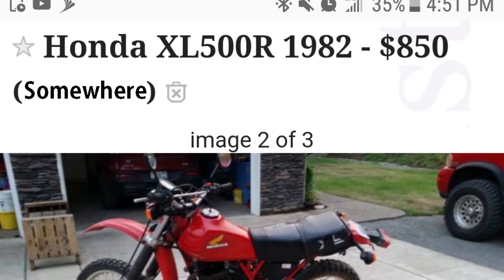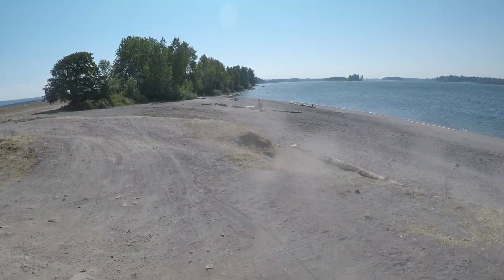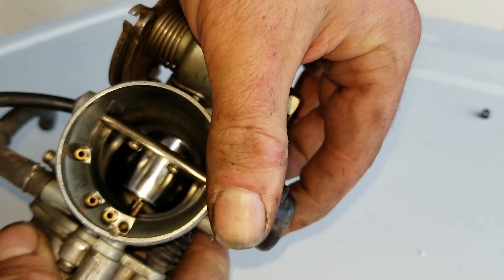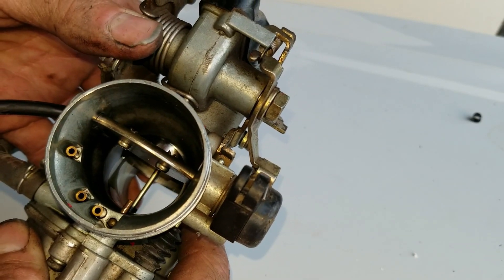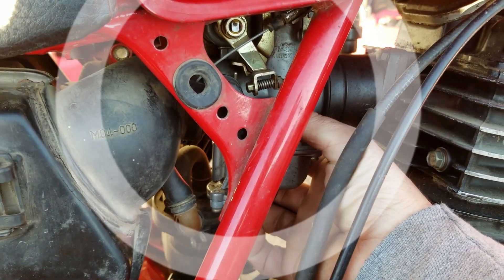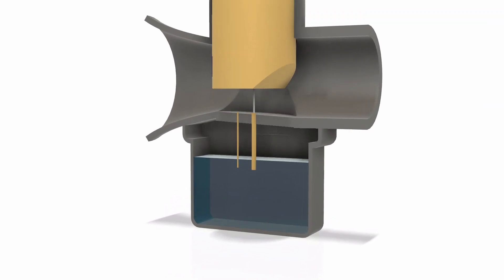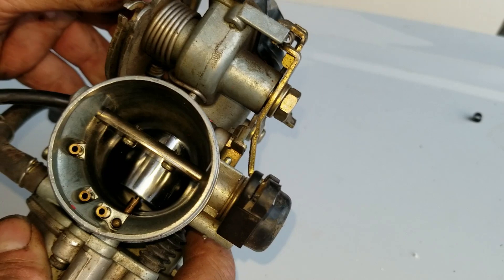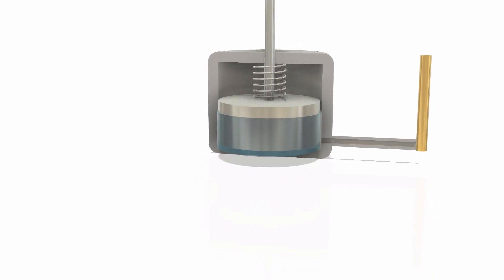Easiest "Mechanics Special" Repair EVER!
This 1982 Honda XL 500 is one of the best deals I ever got on Craigslist, and definitely the easiest fix I have ever come across.  Check out what was wrong with it. The engine didn't want to stay running. It was running very poorly, back-firing, and developed low power. Most of my attention was focused on the carb, and you'll never guess what I found...